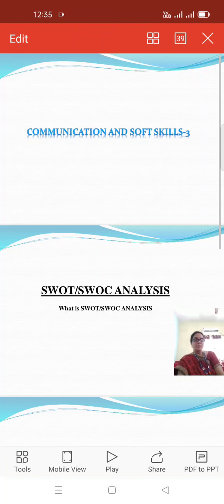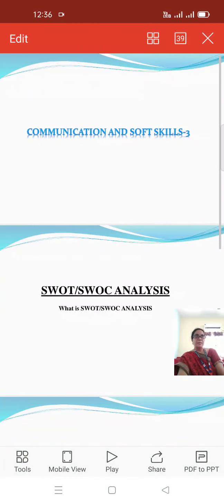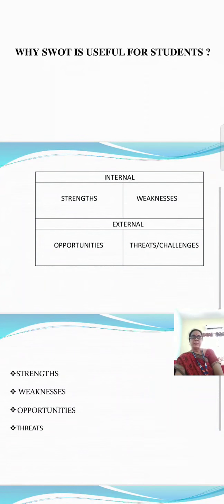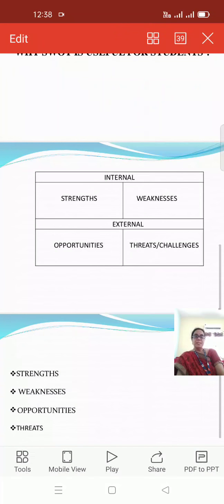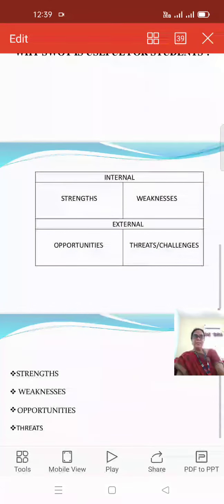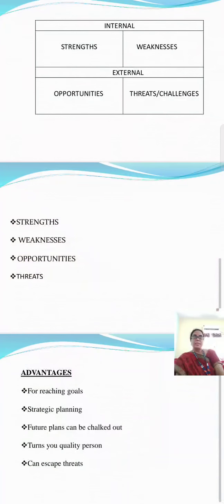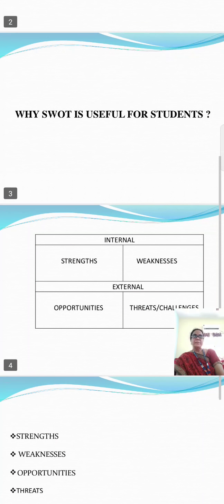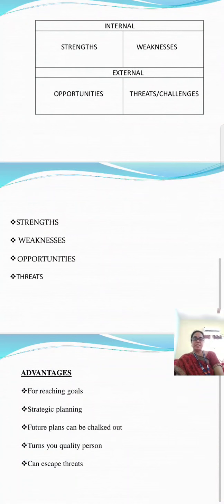II YEAR IV SEM - CSS 3 - SWOT - PART 1 - COMMON FOR ALL GROUPS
This video Lecture is for Degree 4th semester of all Groups